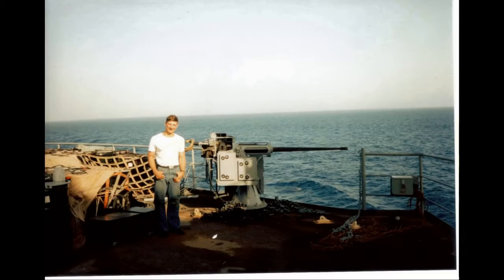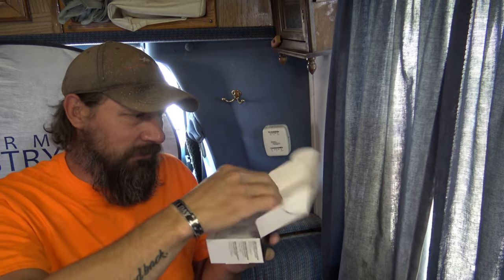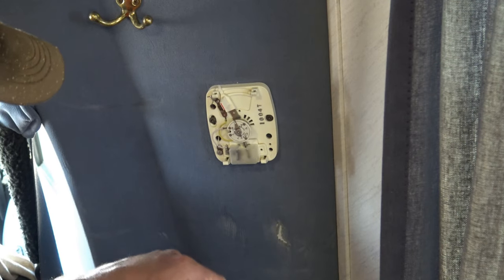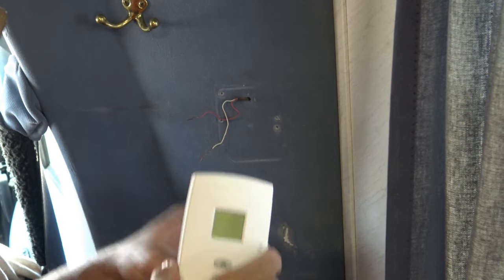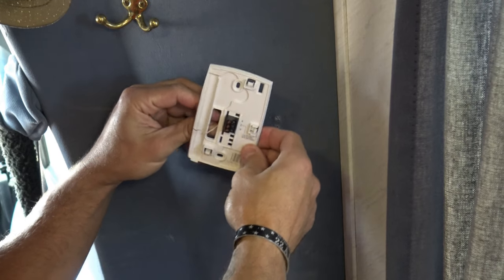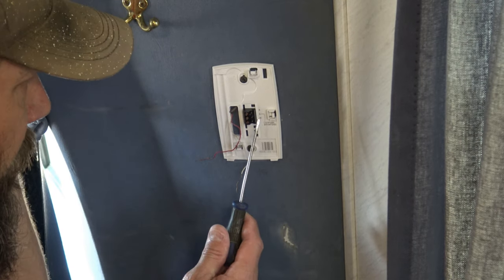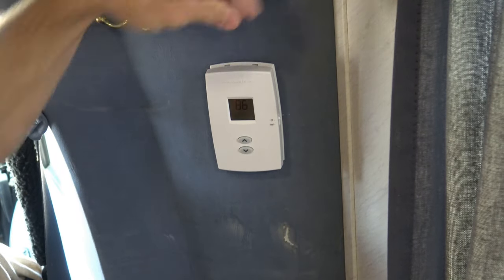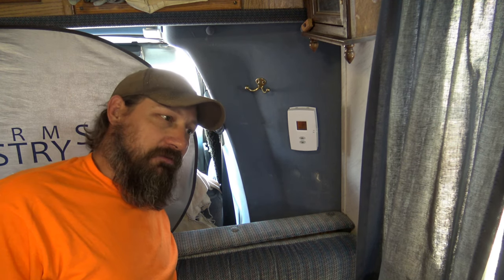How to install an RV Thermostat - Honeywell PRO 1000 Heat Only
In this video I'll share how I installed a new thermostat in my Chinook RV. It was very simple. Enjoy!